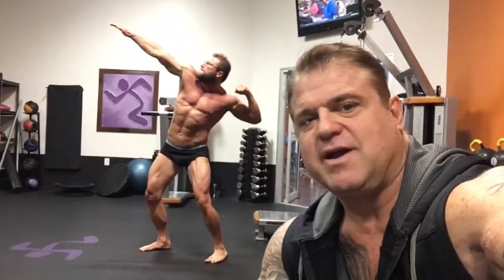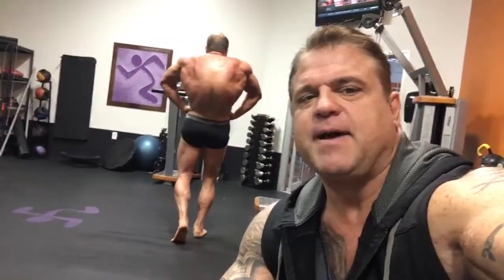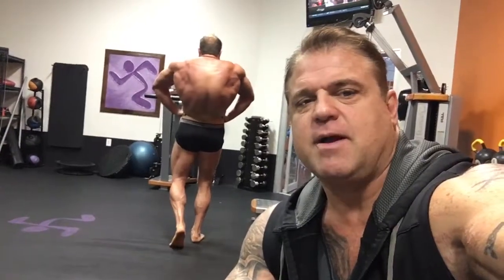Polishing posing Routine with IFBB Pro Eddie Robinson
Peak week posing, putting the final polish on posing routine one on
One with IFBB Pro Eddie Robinson